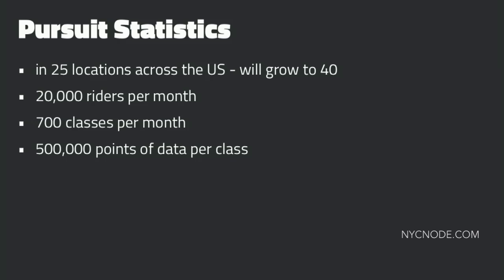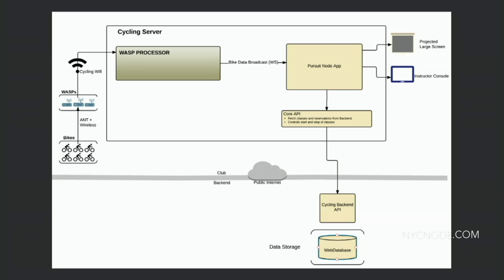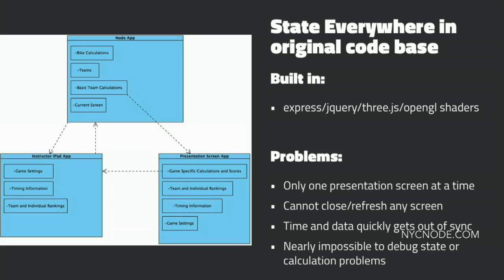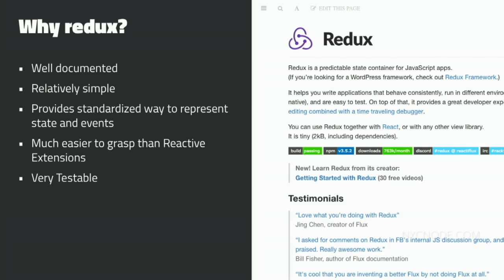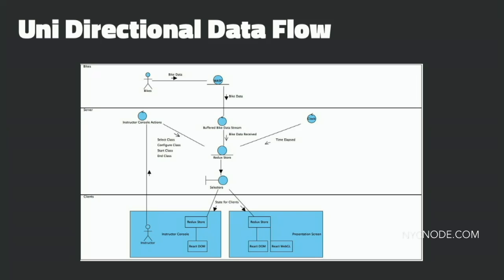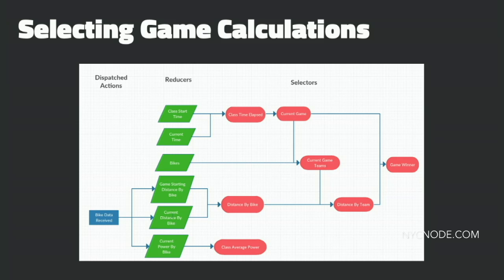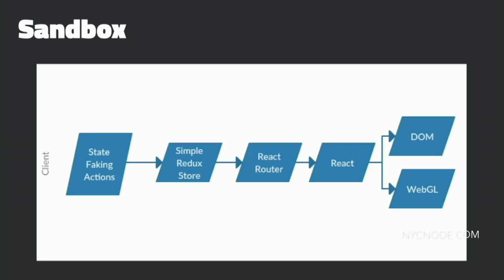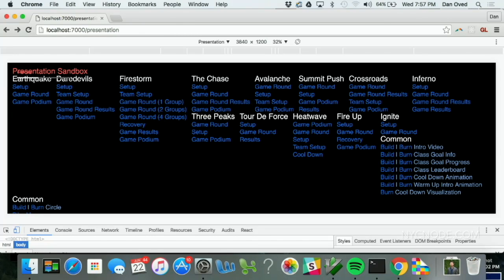Dan Oved - Redux for Realtime Gaming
In this talk Dan will go over how we use redux on the server for The Pursuit by Equinox - a gamified spinning class that uses 500,000 points of data in real-time to visualize performance and drive competition. He'll tell how they took over a legacy application built on Node.js, jquery, and webgl, that had state scattered everywhere and converted it to use a single-directional data flow using reactive extensions and redux on the server, with state changes fed in real time to React DOM and WebGL components on the client.